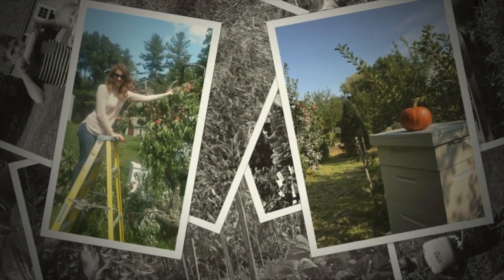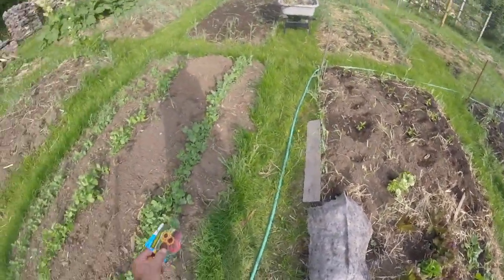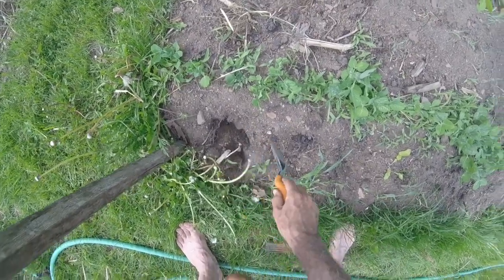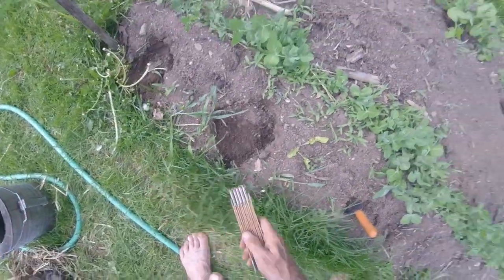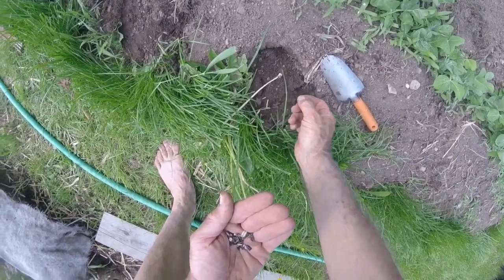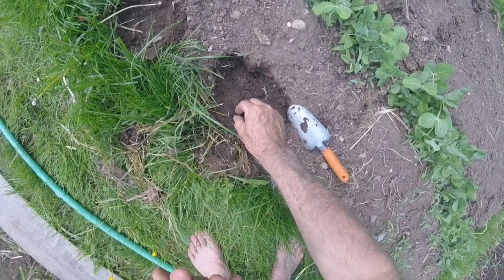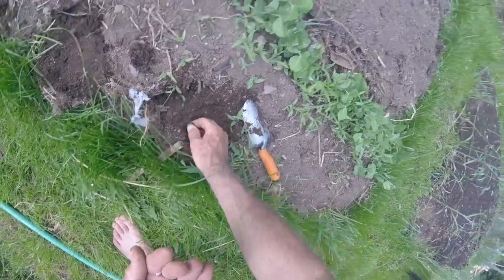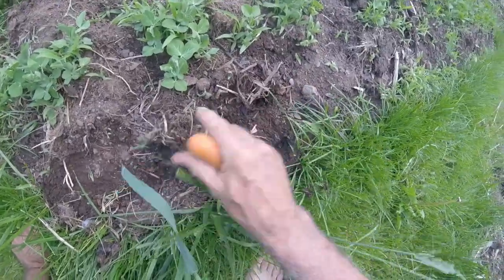Simply Interplanting Sunflower Seeds - Simply Garden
A simple and effective way to plant sunflower seeds is to plant them in a raised bed along the edge of other vegetables like peas. Success for years with a yellow and mix varieties from Burpee Seeds.